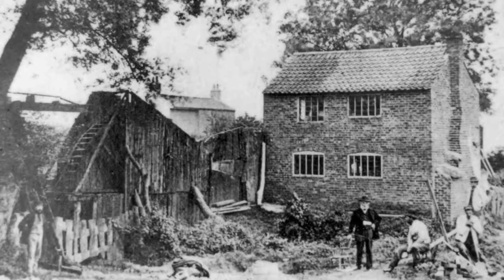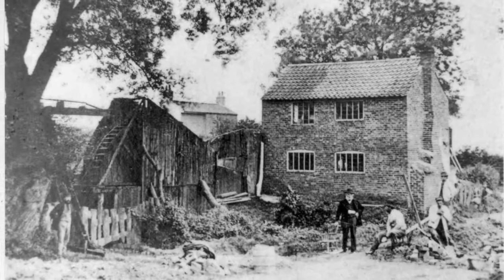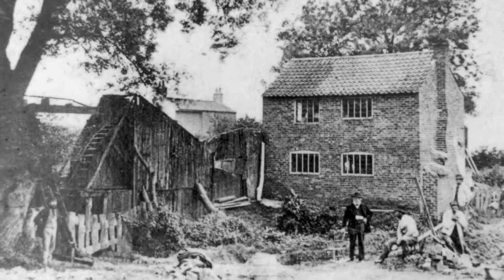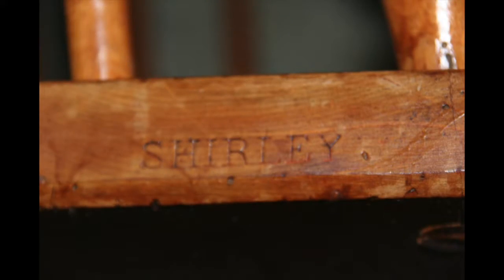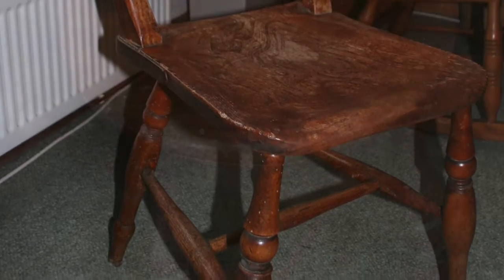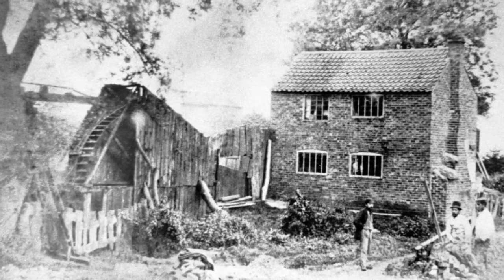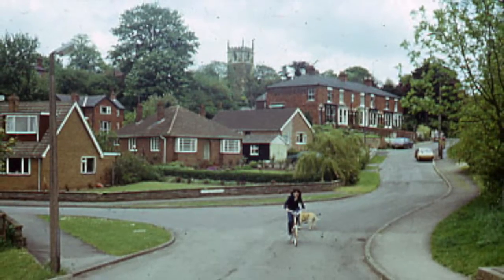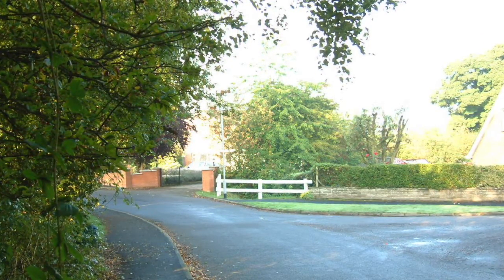Cromwell View Chair Factory